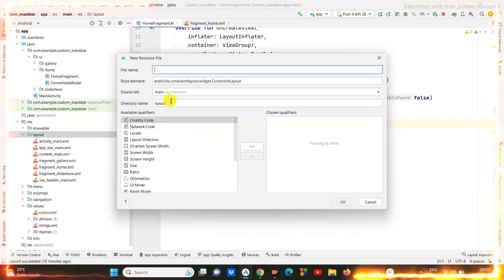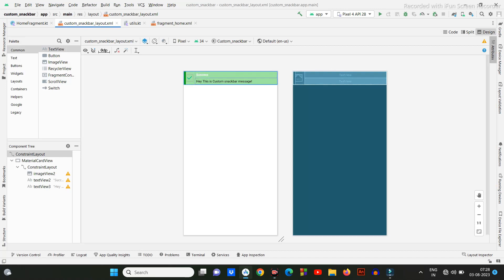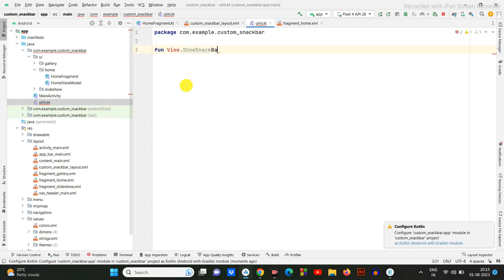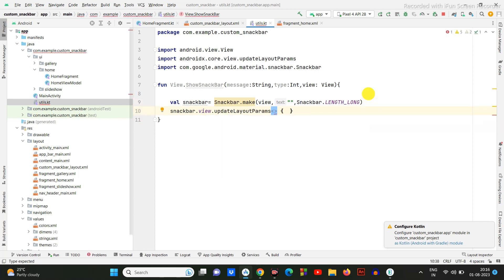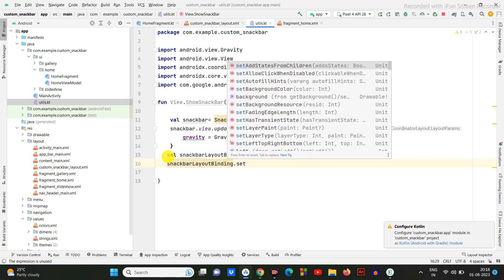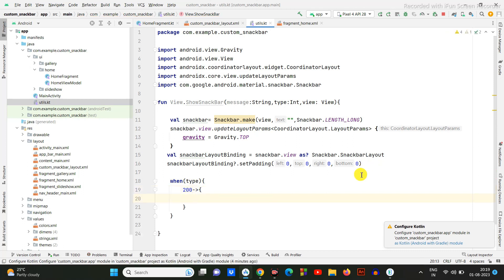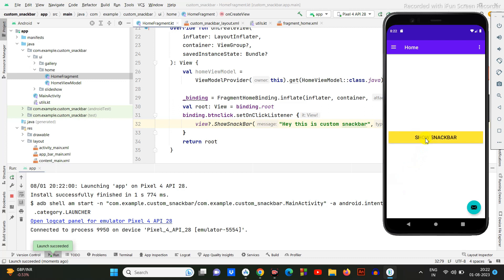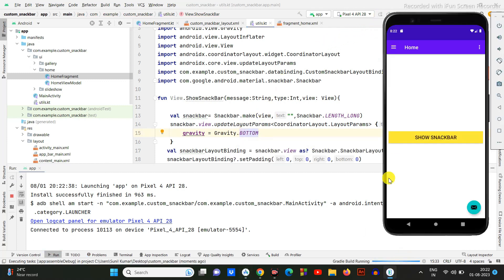Custom snackbar in android kotlin | kotlin tutorial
Custom snackbar in android kotlin | How to make custom snackbar in android kotlin